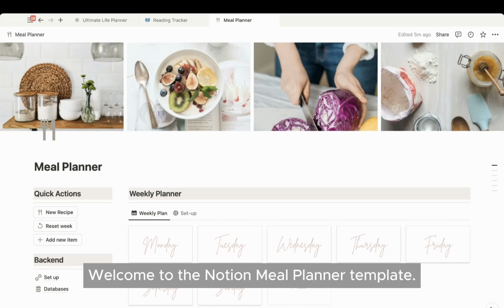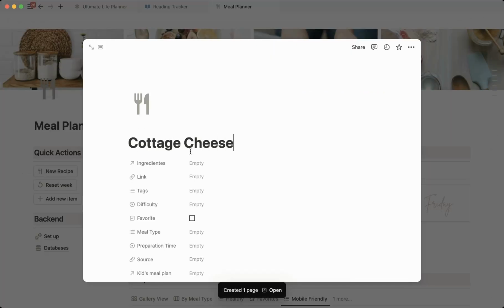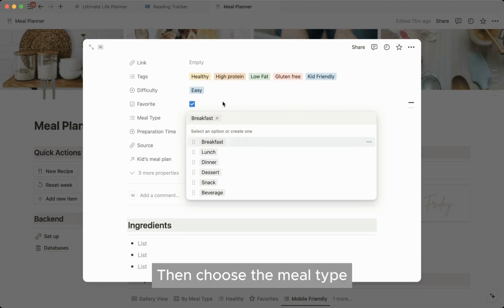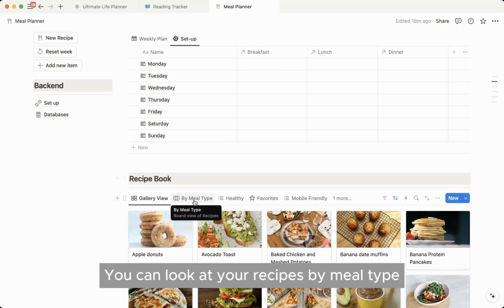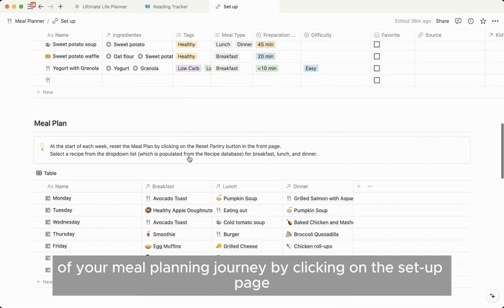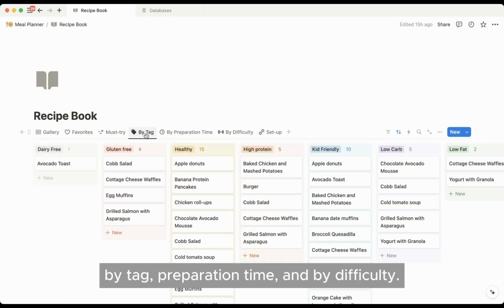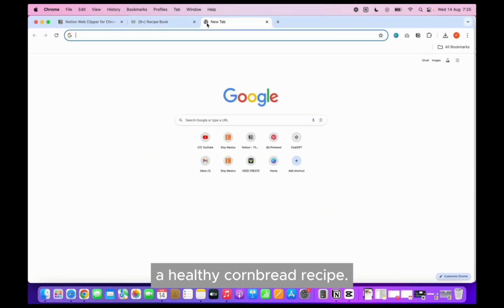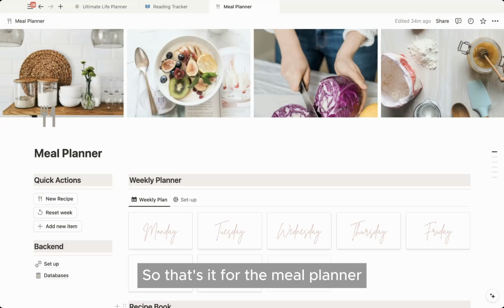Notion Meal Planner | Step-by-step Tutorial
Transform your meal planning with our Simple Meal Planner Notion Template! Effortlessly organize your weekly meals, automatically generate grocery lists, and keep all your favorite recipes in one place. Perfect for anyone looking to save time, eat healthier, and simplify their meal prep.